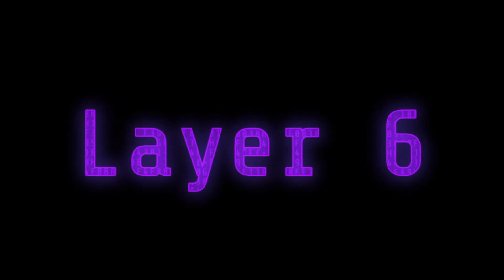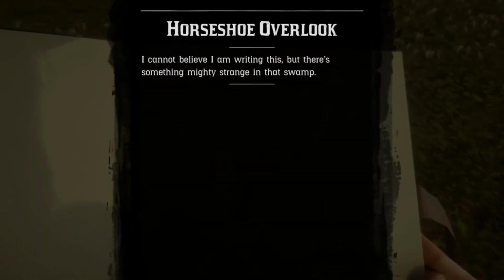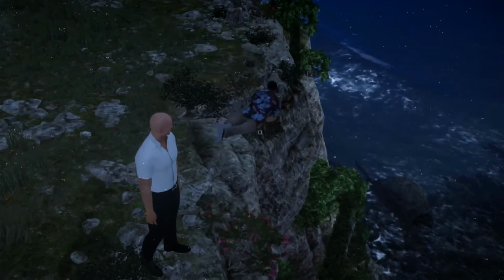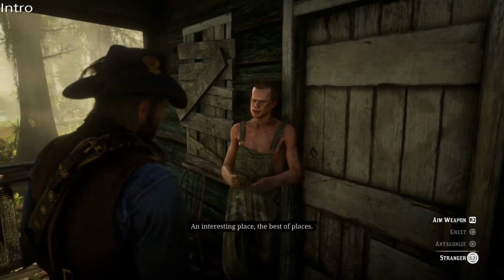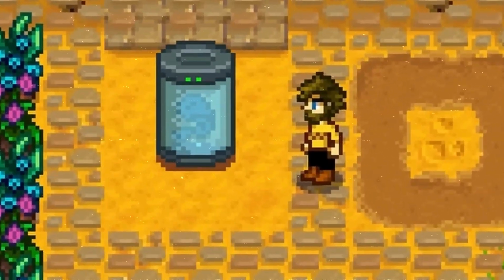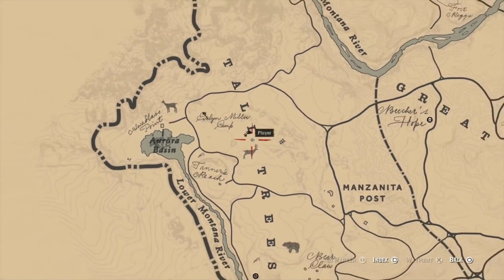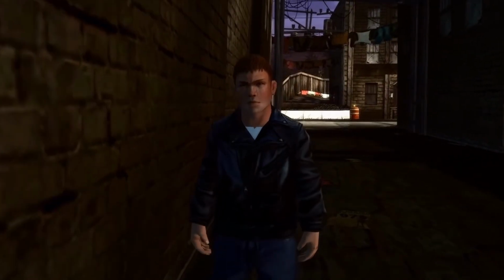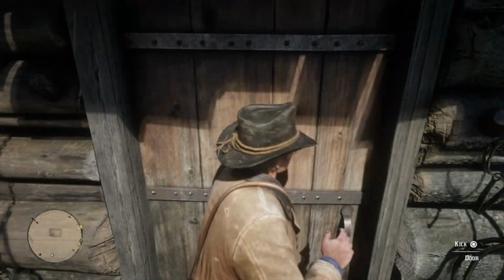The Most Creepy Easter Eggs | Iceberg Chart Explained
Get ready to dive deep into the darkest corners of video game history as we unravel the mysteries hidden within the final part of our Creepy Video Game Easter Eggs Iceberg Chart series! 🎮🕵️‍♂️

Join us on this eerie journey as we explore the chilling secrets and spine-tingling mysteries lurking beneath the surface of your favorite video games. From ghostly apparitions to mind-bending conspiracies, this iceberg chart has it all, and we're here to break it down for you. You won't believe some of the shocking revelations we uncover!

If you're a fan of gaming mysteries, hidden secrets, or just love a good scare, then this video is a must-watch. We'll navigate through the abyss of gaming's creepiest Easter eggs, and you might want to keep the lights on for this one! 💡👻